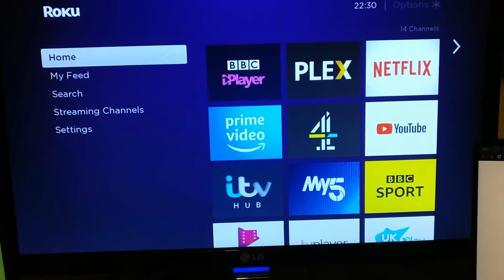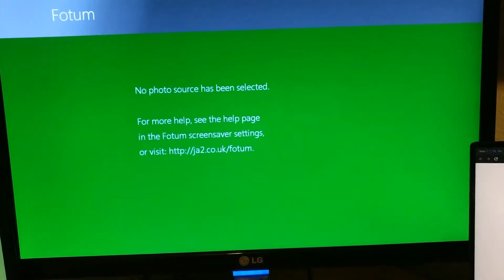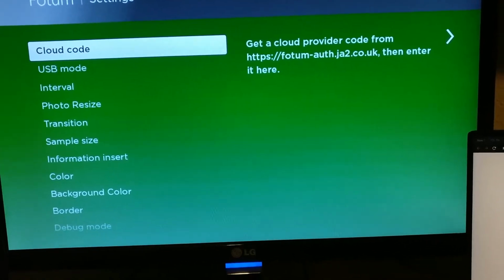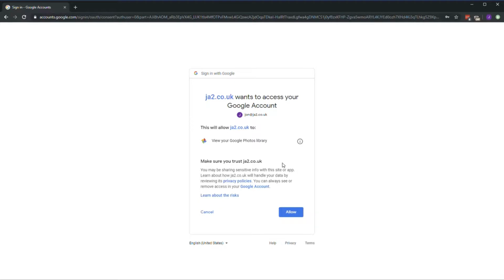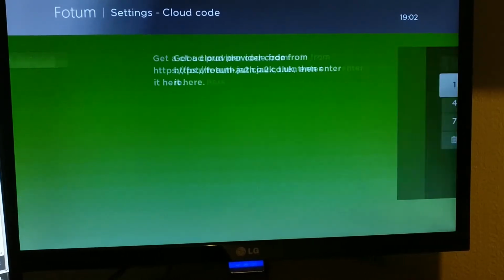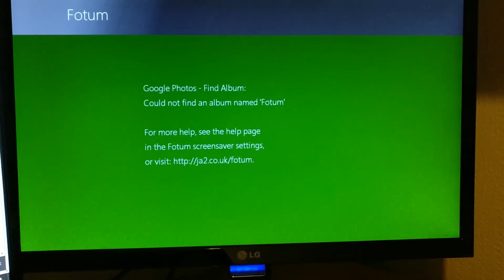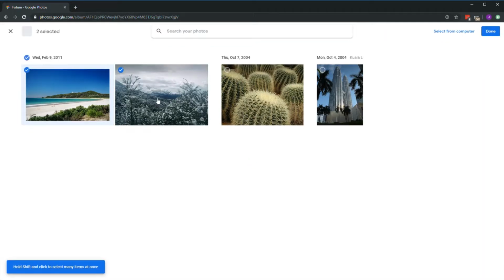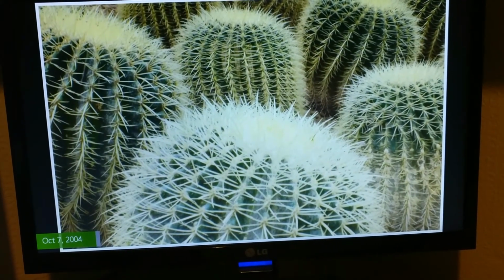Fotum Roku screensaver - Google Photos authentication walkthrough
How to connect the Fotum Roku screensaver app to your Google Photos library, and setup an album with photos to be displayed on your TV.